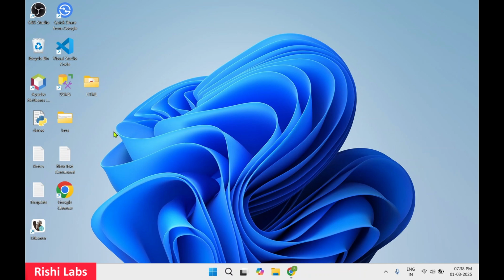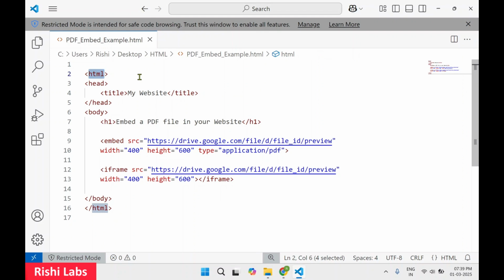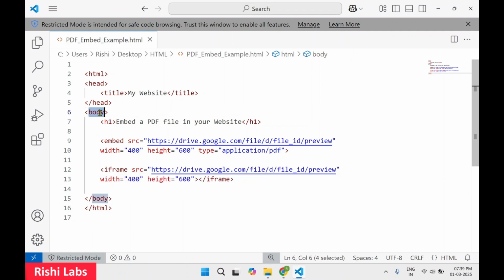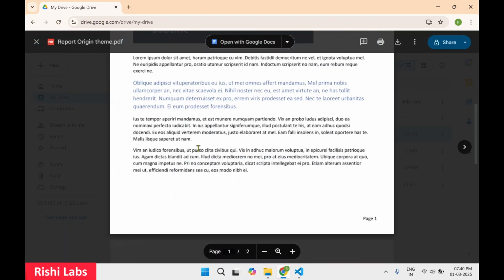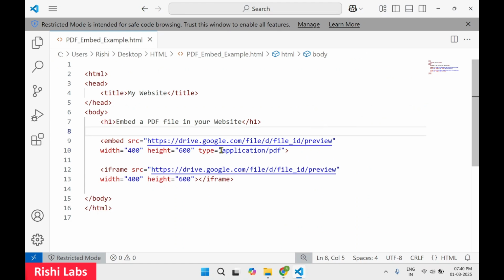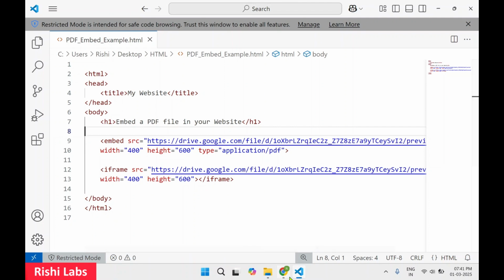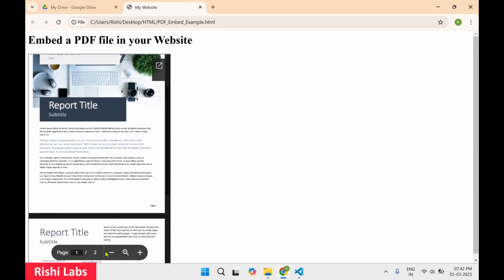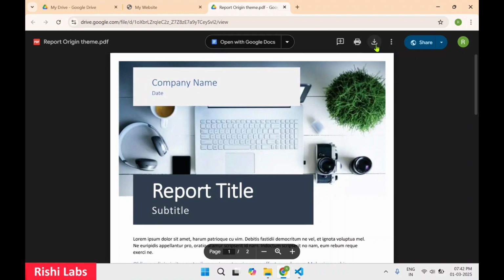How to Embed a PDF in Your Website | HTML5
In this video, you'll learn how to easily embed a PDF document into your website using HTML5. Whether you're sharing reports, brochures, or any other PDF content, this step-by-step guide will show you how to display PDF files directly on your site for your audience to view seamlessly.